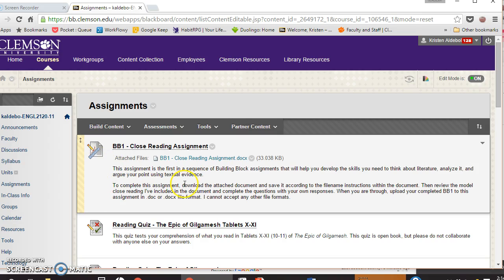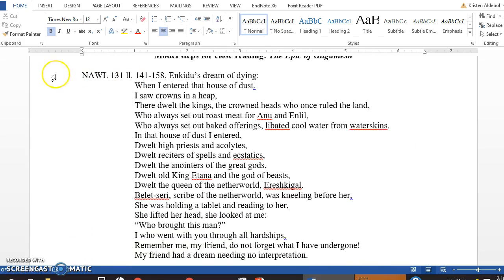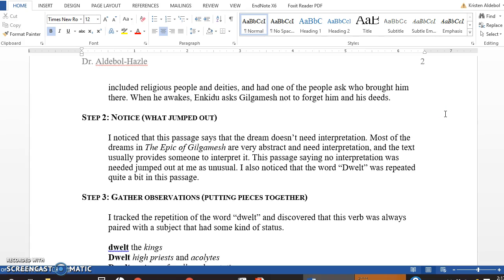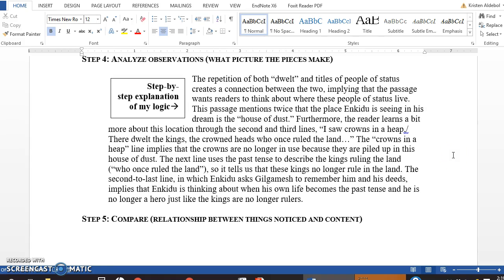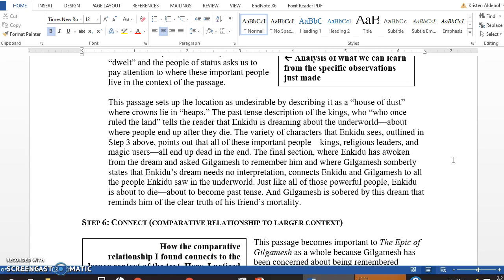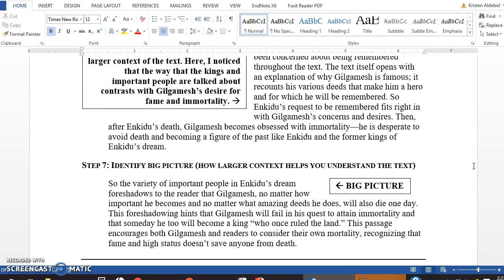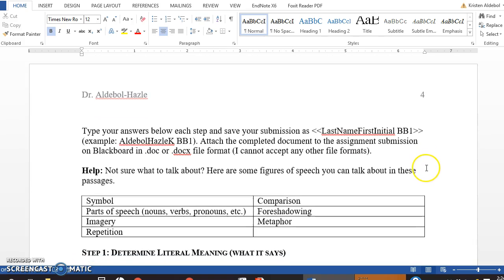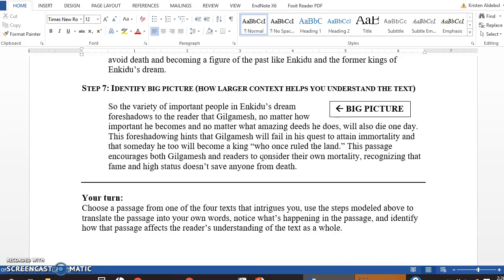UPDATE - 2120 - Understanding the Close Reading Assignment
The video I uploaded earlier was cut off, so I've re-done the video. This video will walk you through the process of completing the Close Reading Assignment and will explain the model close reading I've done in the file attached to the assignment on Blackboard.